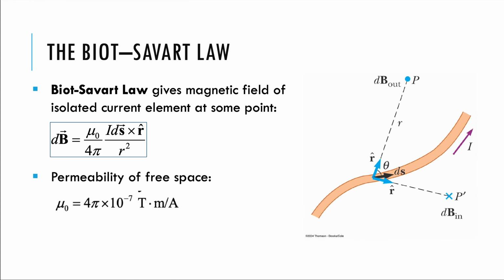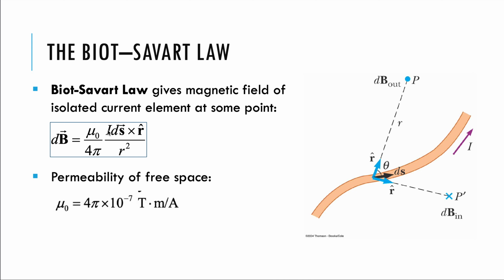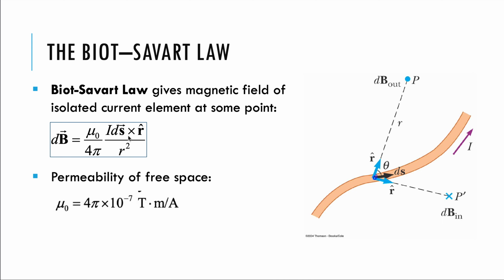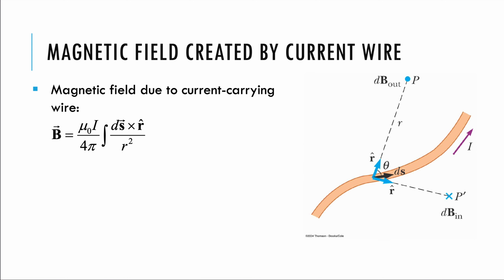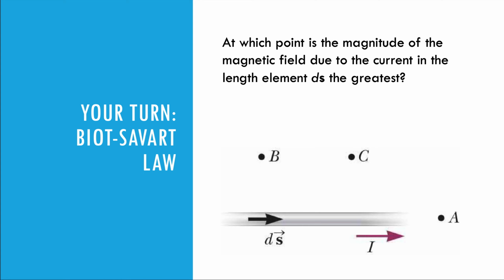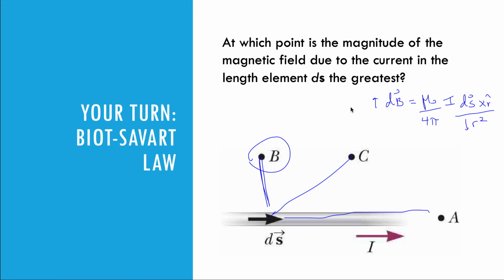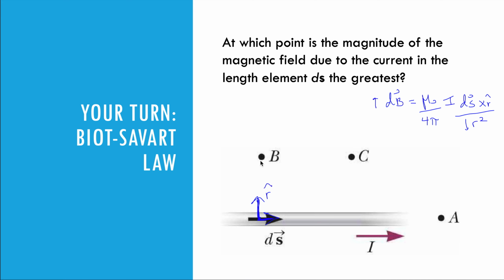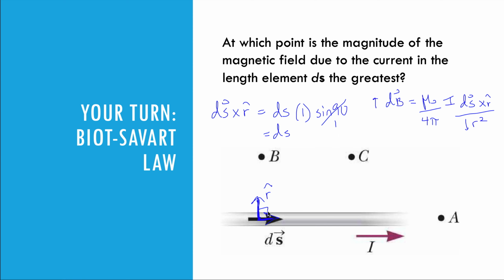v572 Biot Savart Law